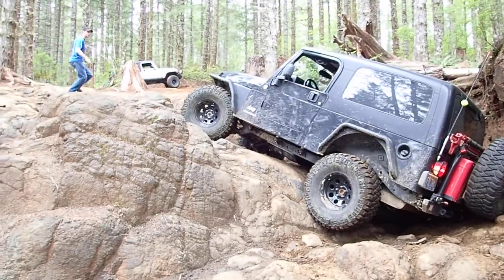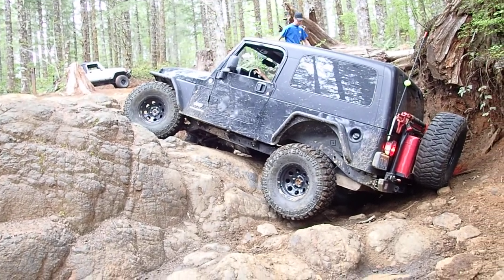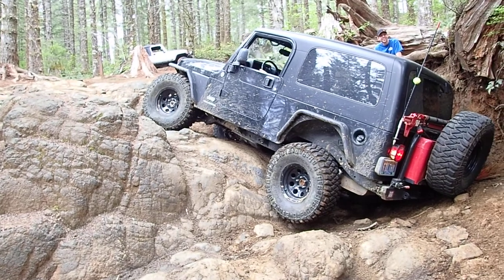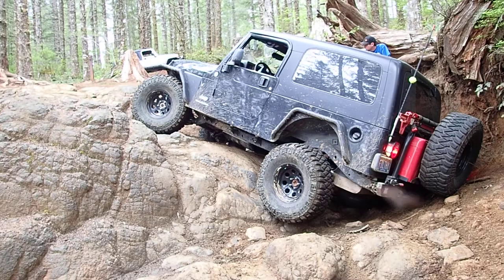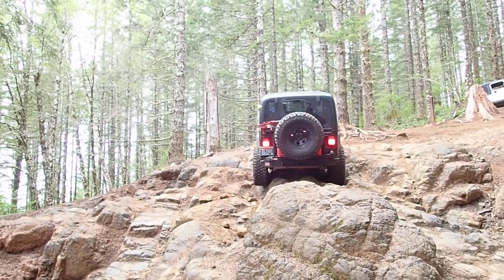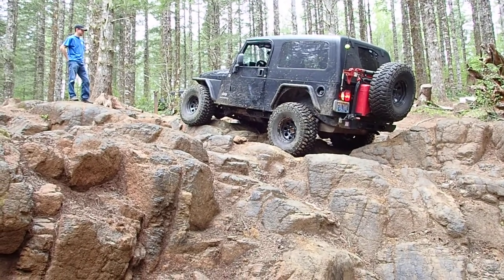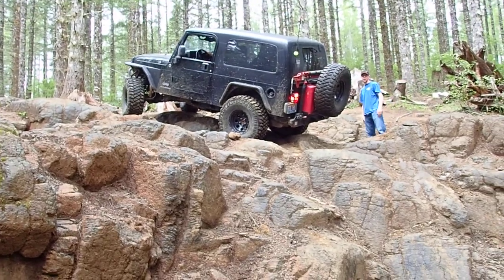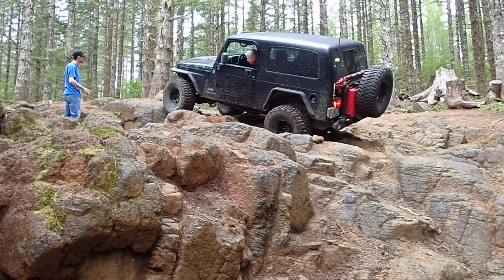Tillamook State Forest - Waterfall - 05/2018 - Vinnie